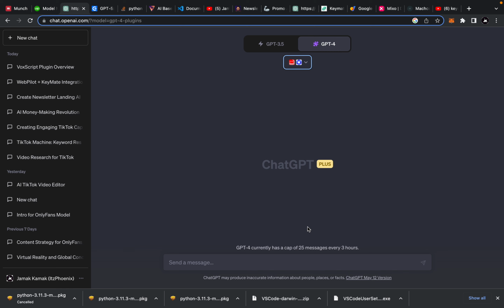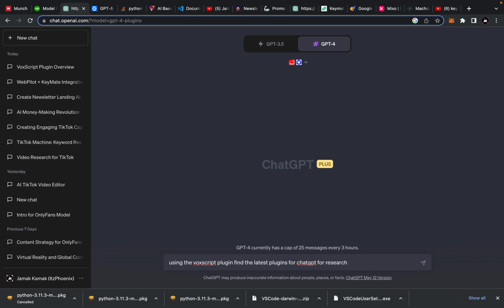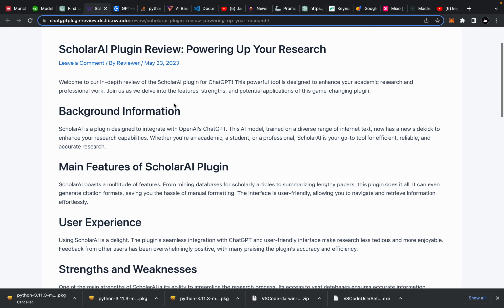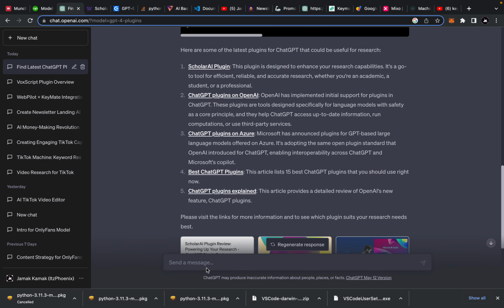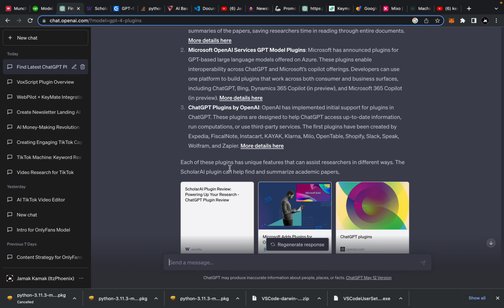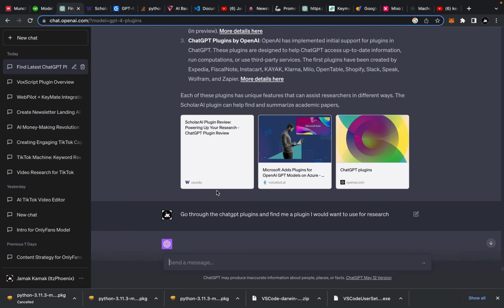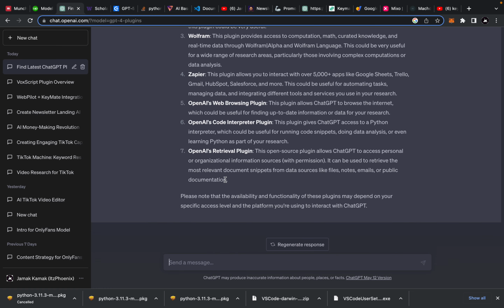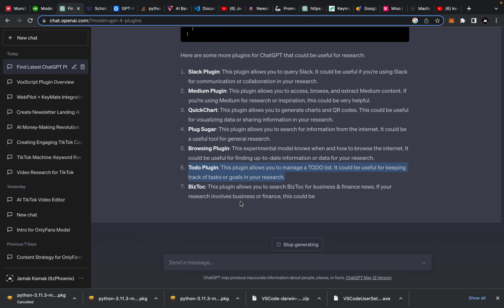ChatGPT Plugins Review 2023 (Voxscript): Boost Your Earnings with These Must-Have Add-ons!"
Are you ready to revolutionize the way you earn money? In this video, we dive deep into the world of AI and explore how VoxScript, a powerful AI plugin, can help you generate income in ways you never thought possible.

Whether you're an entrepreneur looking to boost your business, a freelancer seeking to maximize your productivity, or just someone looking to make some extra cash in your spare time, this video is for you.

We'll walk you through the basics of VoxScript, show you how to use its various features, and provide real-world examples of how it can be used for income generation. Plus, we'll share tips and tricks to help you get the most out of this incredible tool.

So why wait? Start your journey towards financial freedom with VoxScript today!